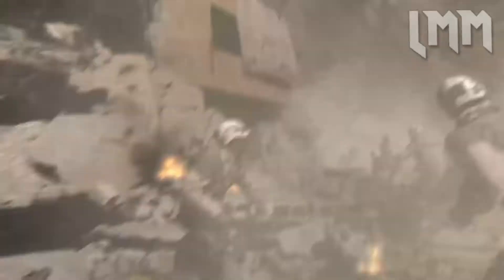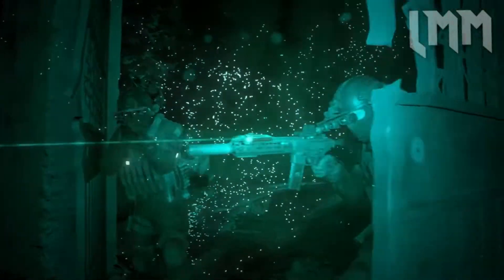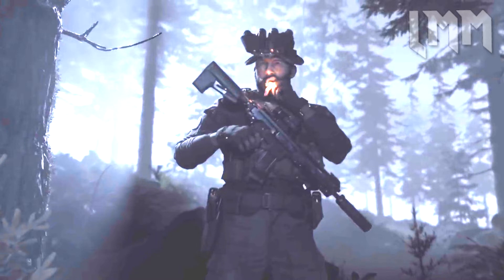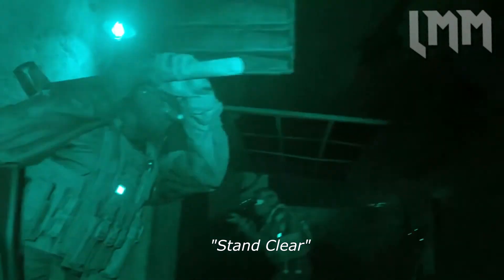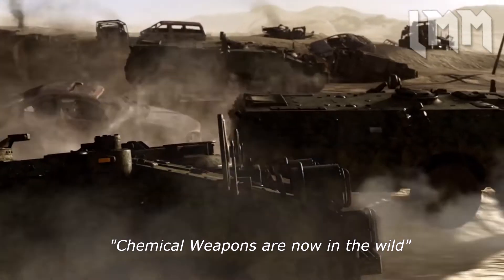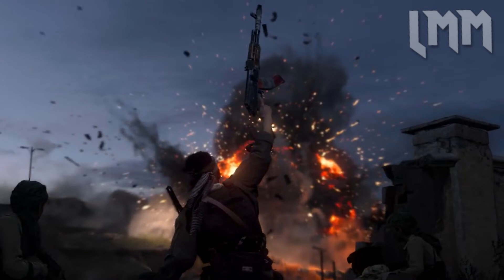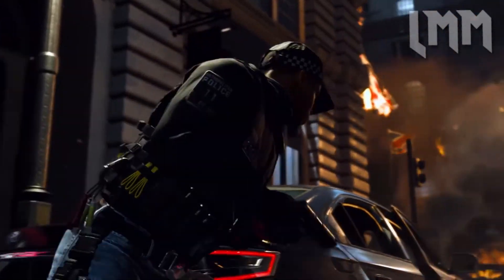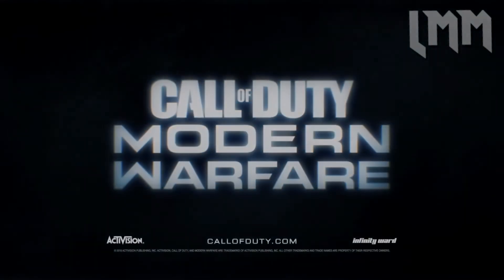Everything you Missed in the Modern Warfare Reveal Trailer : FULL BREAKDOWN (Call of Duty MW)